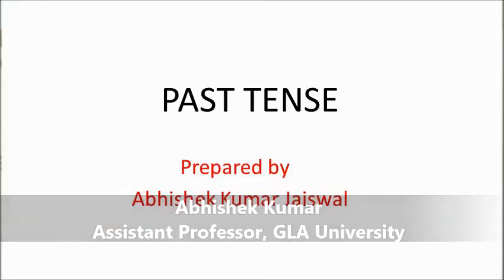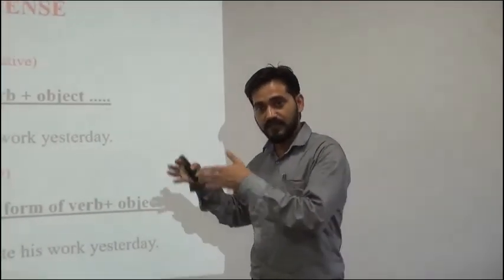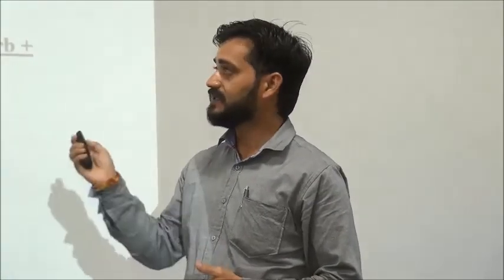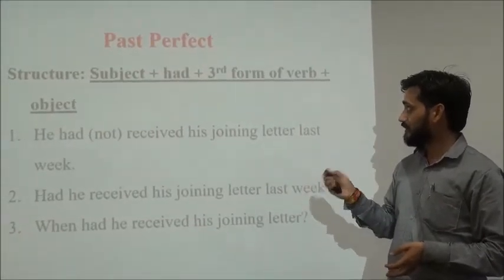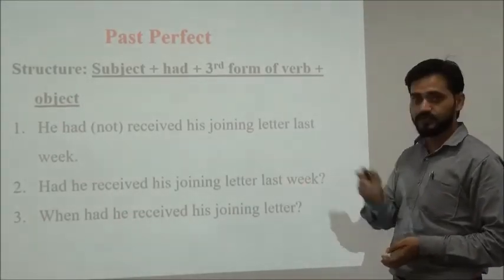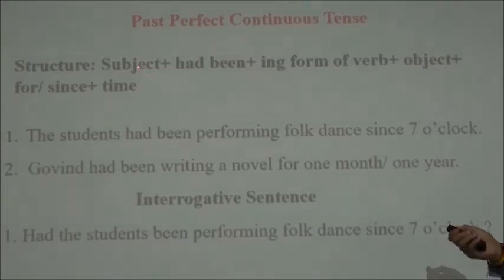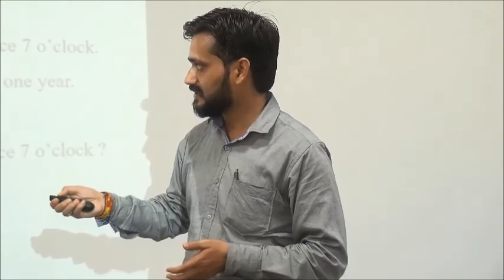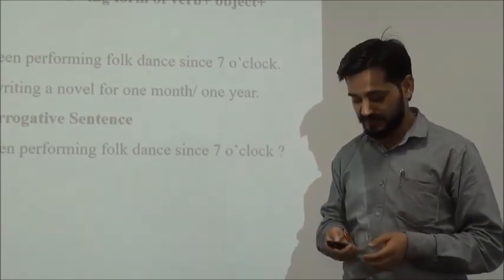Introduction of Tense by Abhishek Kumar Jaiswal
Assistant Professor, GLA University, Mathura